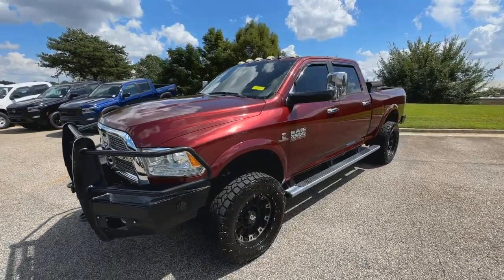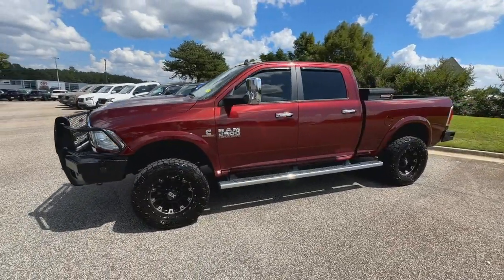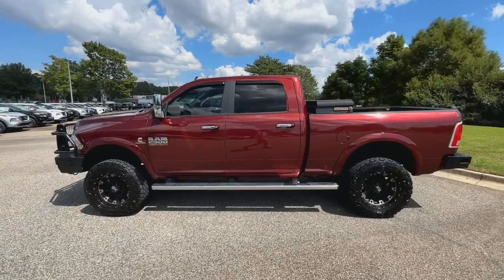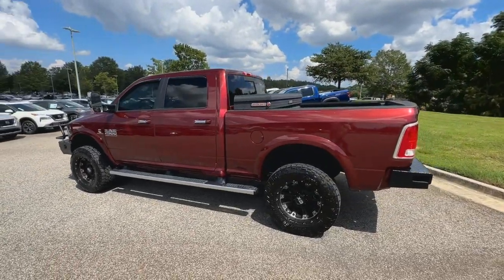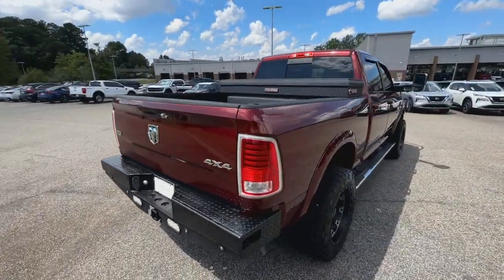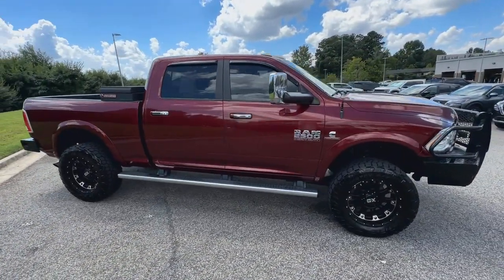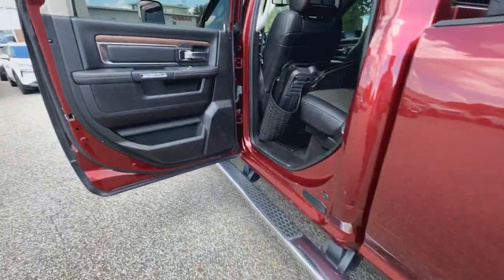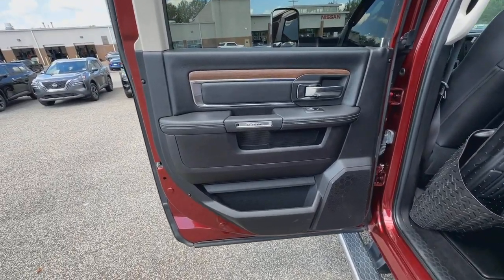2017 Ram 2500 Buford, Suwanee, Johns Creek, Gainesville P9775A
Flame Red Clearcoat Used 2017 Ram 2500 Laramie available in 3520 Highway 20, Buford, Georgia at Premier Nissan Mall of Georgia. Servicing the Buford, Suwanee, Johns Creek, Gainesville, GA. area.

Flame Red Clearcoat 2017 Ram 2500 Laramie 4WD NAVIGATION(NAVI/GPS) SUNROOF-MOONROOF LEATHER SEATS POWER LOCKS POWER WINDOWS LOCAL TRADE-IN OFF ROAD KIT NON SMOKER REAR VIEW CAMERA LIFT KIT WITCH BRUSH BAR LIGHT BAR TOOL BOX LIFTED 10 Speakers 115V Auxiliary Power Outlet 3.73 Axle Ratio 4-Wheel Disc Brakes ABS brakes Air Conditioning Alloy wheels AM/FM radio: SiriusXM Audio memory Auto High Beam Headlamp Control Auto-dimming door mirrors Auto-dimming Rear-View mirror Automatic temperature control Brake assist Bumpers: chrome Compass Convenience Group Delay-off headlights Driver door bin Driver vanity mirror Dual front impact airbags Dual front side impact airbags Electronic Stability Control Emergency communication system: Uconnect Access Front anti-roll bar Front Armrest w/Cupholders Front Center Armrest w/Storage Front dual zone A/C Front fog lights Front reading lights Fully automatic headlights Garage door transmitter Heated door mirrors Heated Front Seats Heated front seats Heated steering wheel Illuminated entry Leather steering wheel Leather Trim 40/20/40 Bench Seat Low tire pressure warning Media Hub (USB AUX) Memory seat Navigation System Occupant sensing airbag Outside temperature display Overhead airbag Overhead console Panic alarm ParkView Rear Back-Up Camera Passenger door bin Passenger vanity mirror Power door mirrors Power driver seat Power passenger seat Power steering Power Sunroof Power windows Protection Group Quick Order Package 2FH Laramie Radio data system Radio: Uconnect 3C w/8.4 Display Rain Sensitive Windshield Wipers Rear seat center armrest Rear step bumper Remote keyless entry Security system SiriusXM Traffic Speed control Split folding rear seat Steering wheel mounted audio controls Tachometer Tilt steering wheel Traction control Trip computer Turn signal indicator mirrors Variably intermittent wipers Vendor Painted Cargo Box Tracking Ventilated front seats Voltmeter.